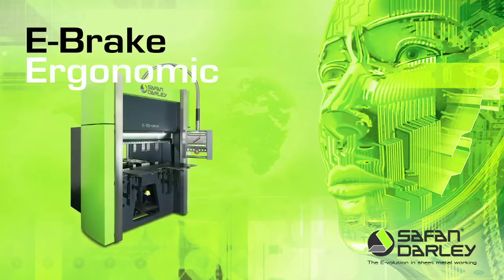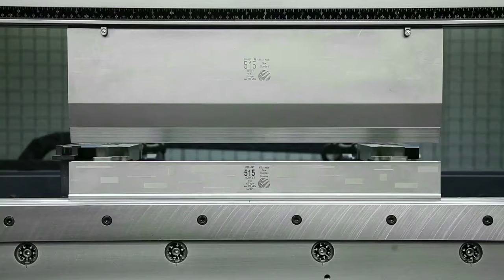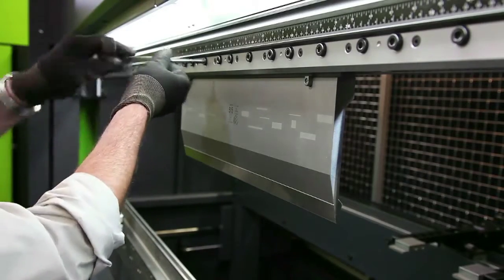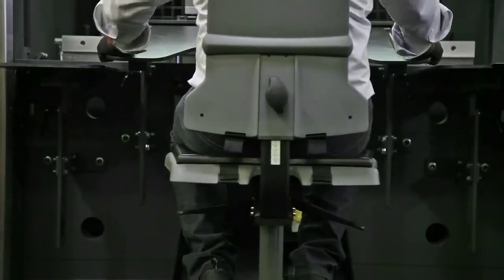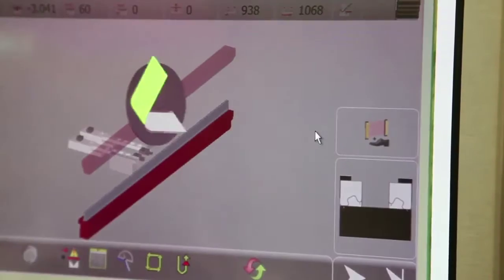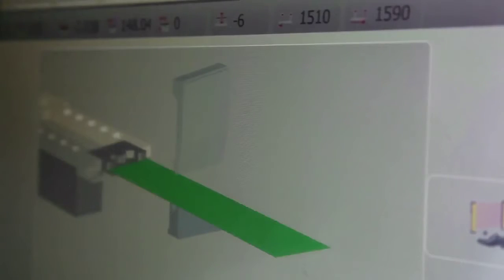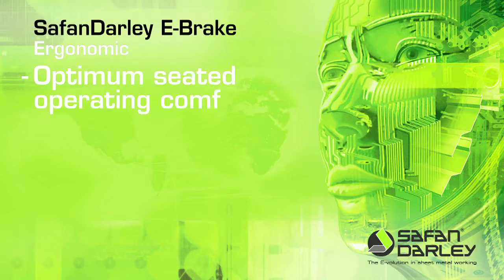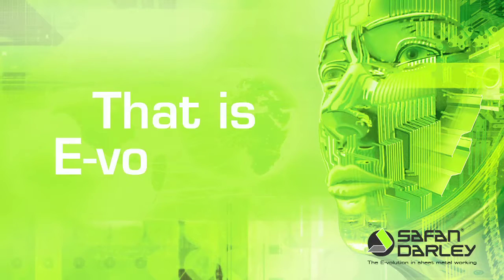SafanDarley E-Brake Ergonomic GB